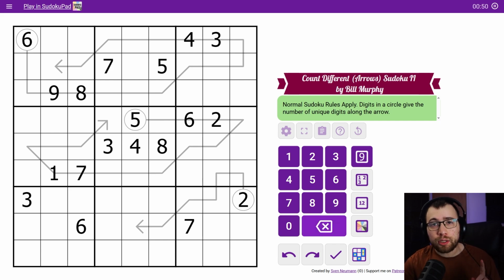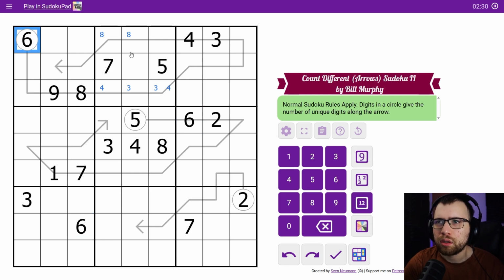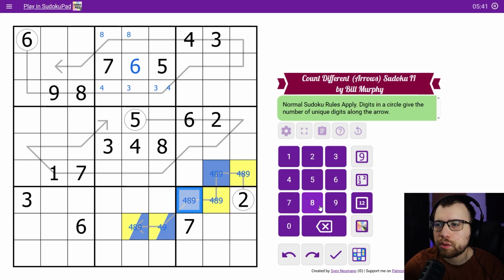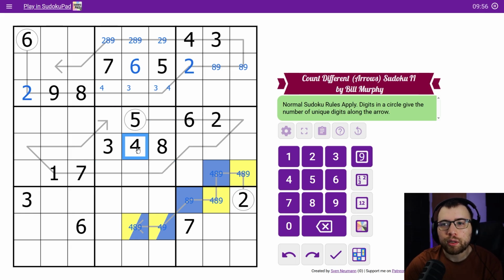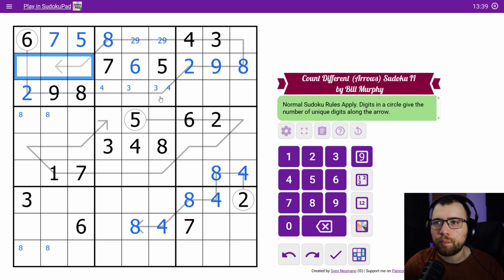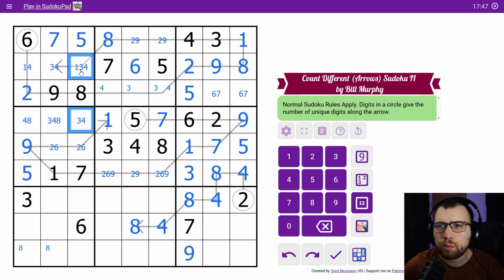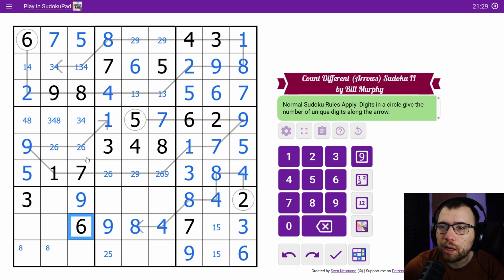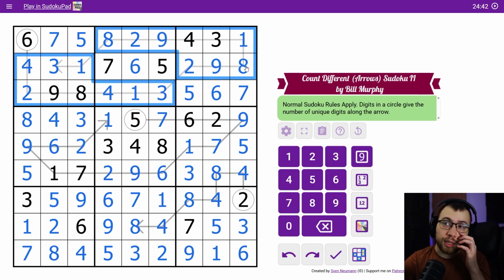Genuinely Approachable Sudoku | "Count Different (Arrows)" - August 19, 2025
Do you play Chess? Or want to watch me play chess?